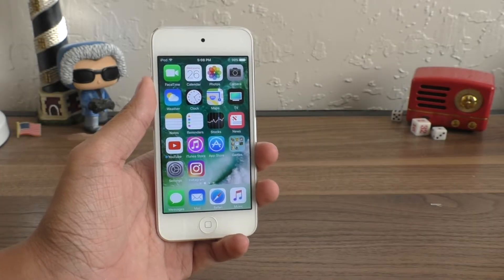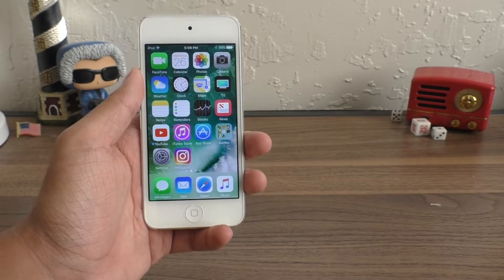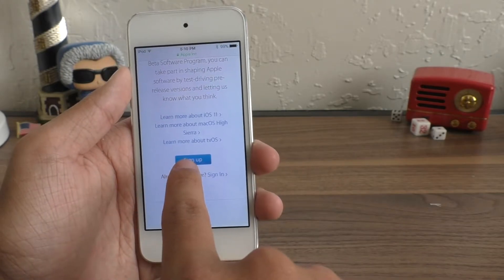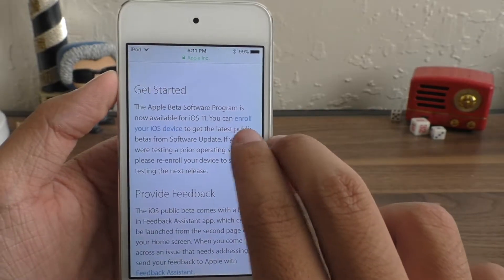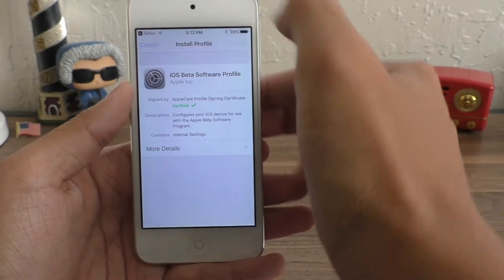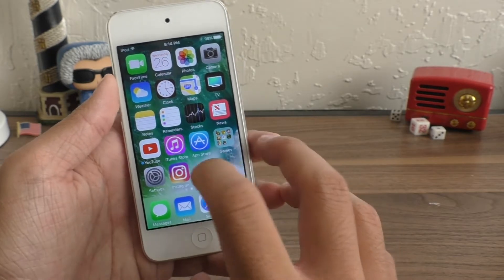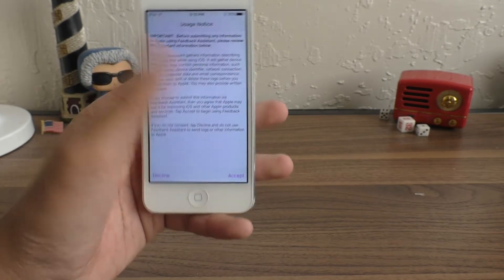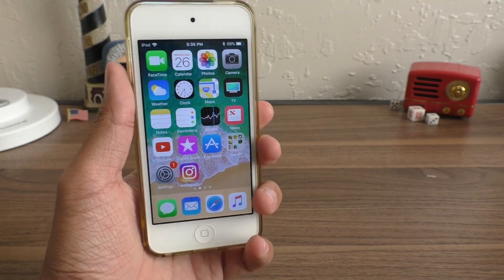How to Install iOS 11 Public Beta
Quick tutorial on how to install the public beta of Apple's iOS 11!

Please note, this process will no longer work after the official iOS 11 is released in fall of 2017.